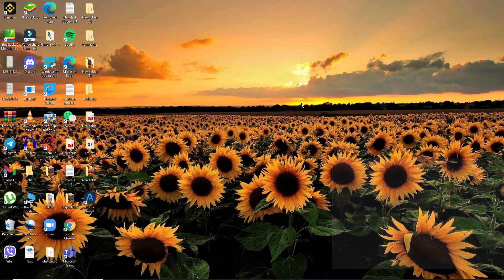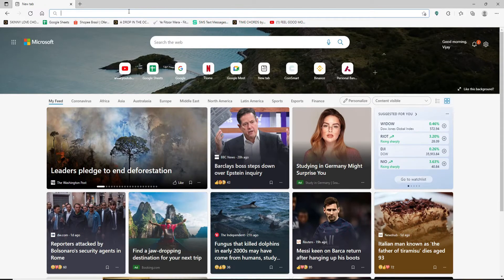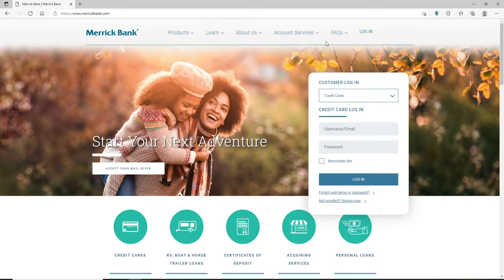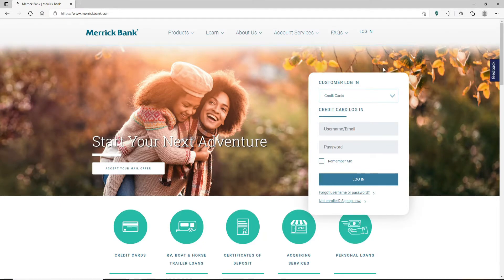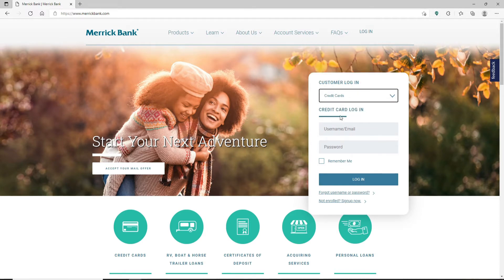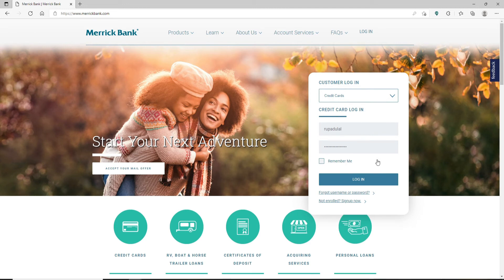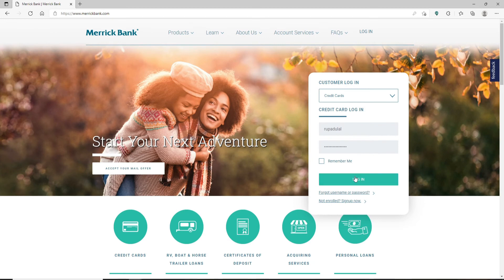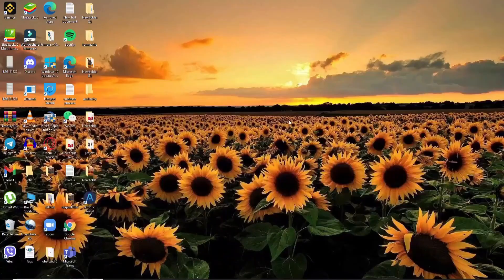Merrick Bank Credit Card Login | Login Visa Credit Card Merrick Bank Online & Internet Banking